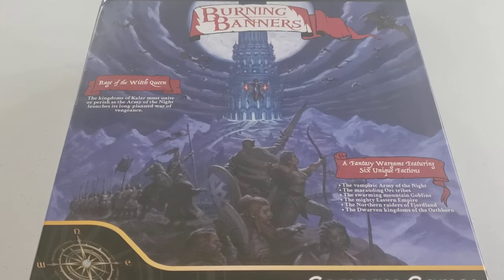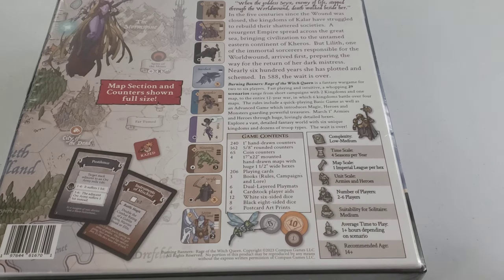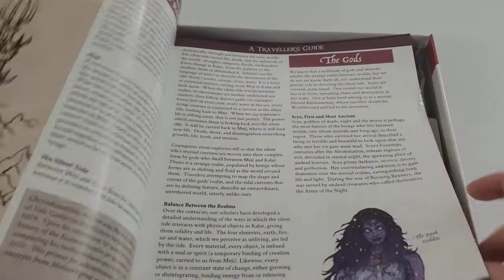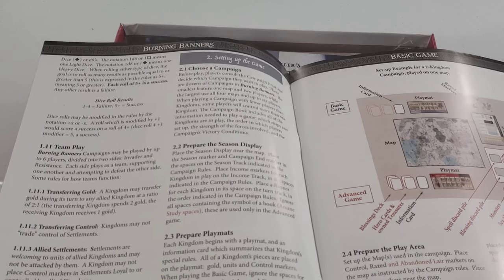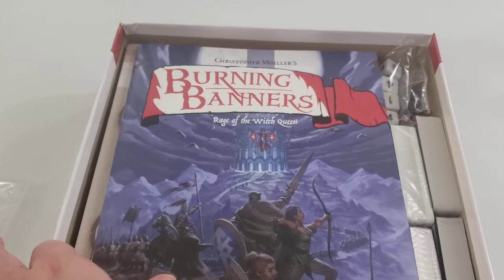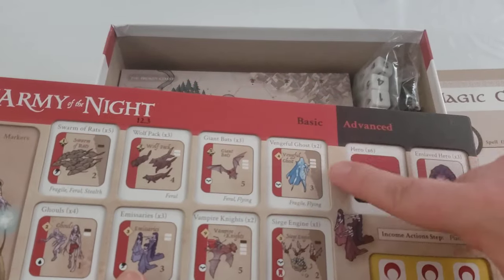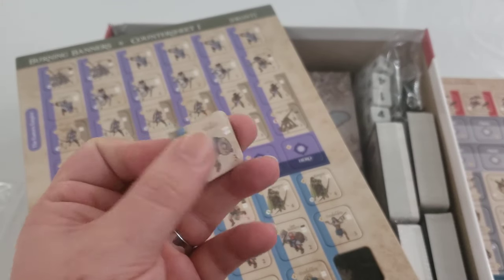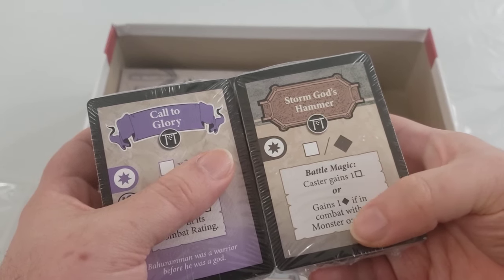Burning Banners - Unboxing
Hooray a fantasy war game has been released! Rare these days.